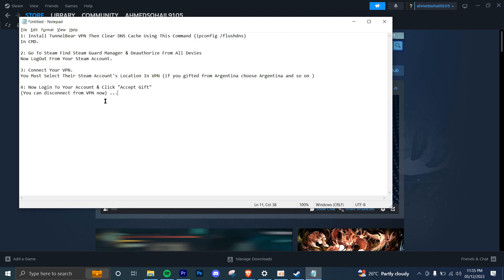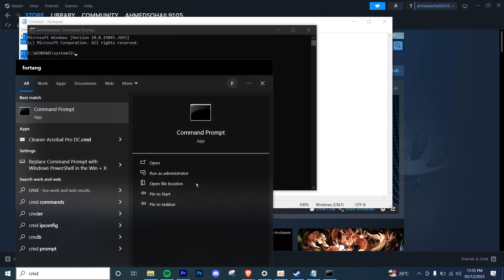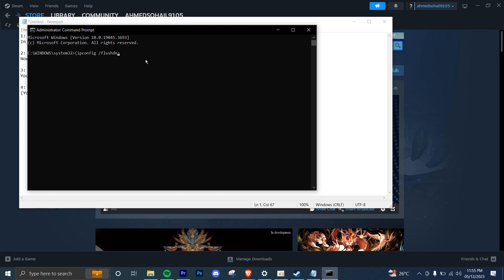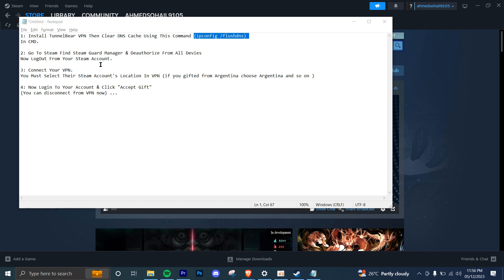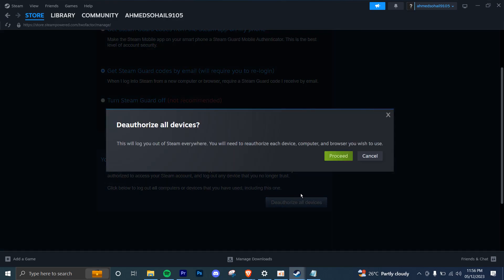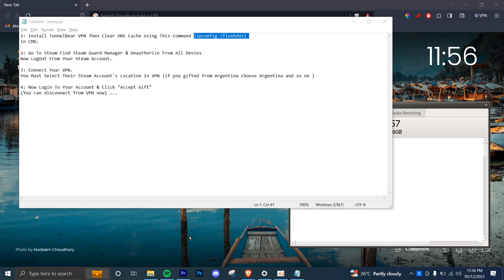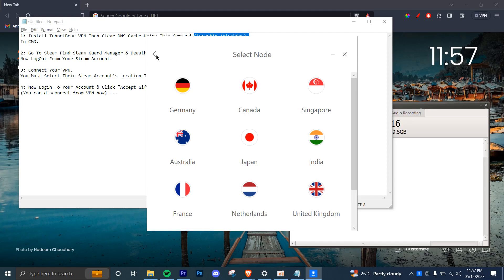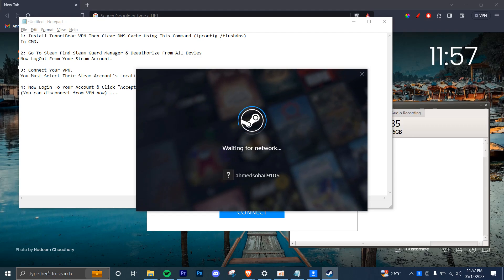How To Accept Steam Gifts From A Different Region